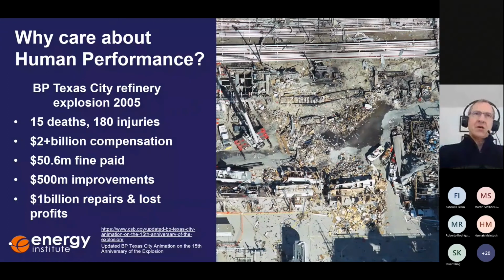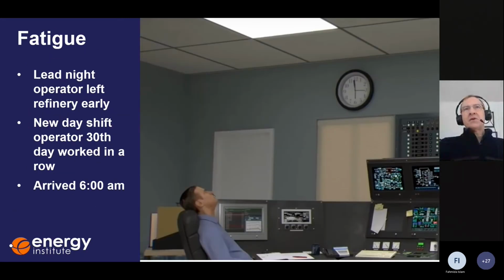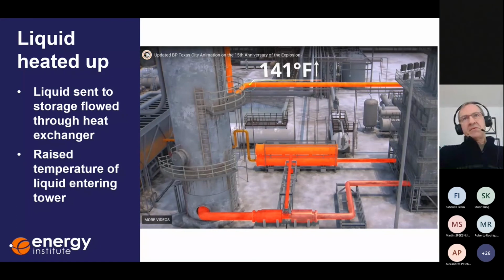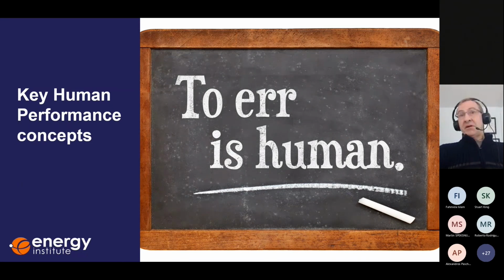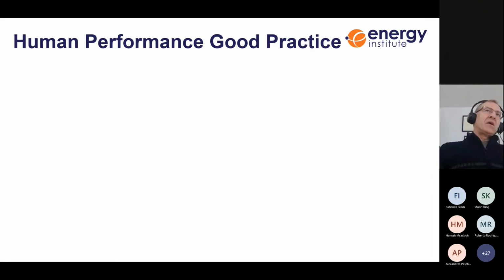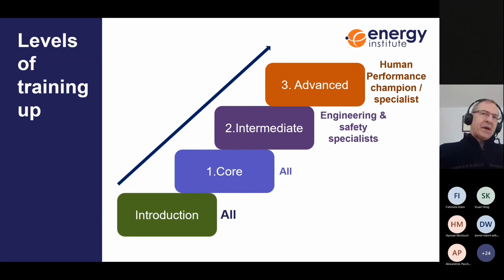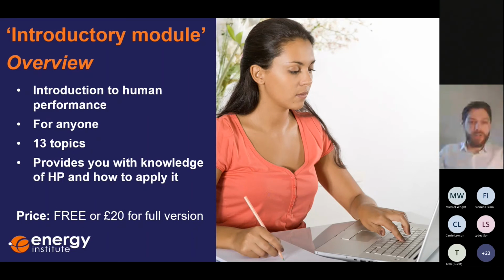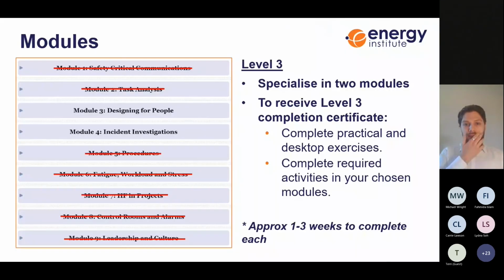Introduction to Human Performance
Human Performance is primarily focused on the performance of an individual and teams (and organisations, in the case of Human and Organisational Performace) - in essence, what we do and how.

This one-hour webinar will give you an insight into the following:

- The importance of human performance, presented by a specialist in the field
- How human performance can improve your workplace
- An introduction to the Human Performance Learning Pathway for the Energy Sector we run at the Energy Institute